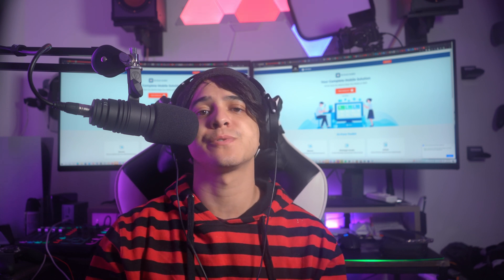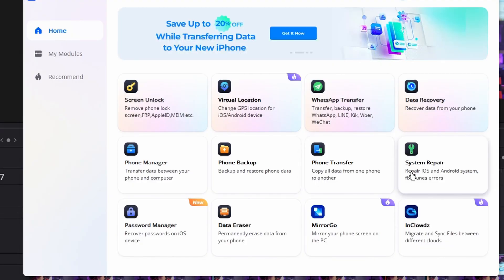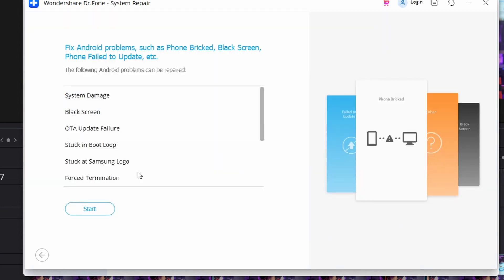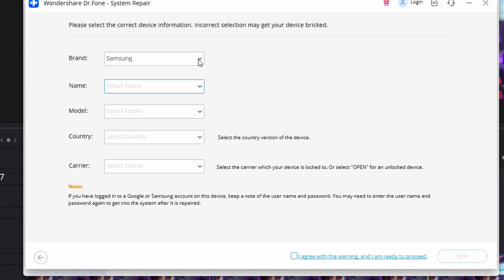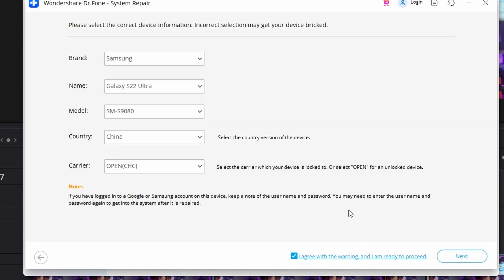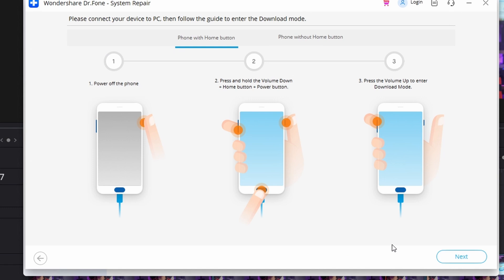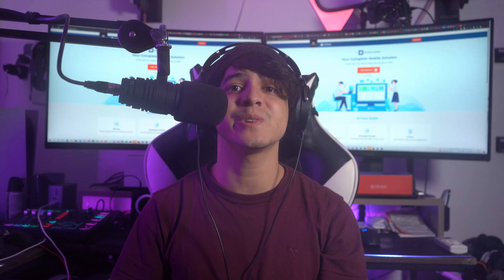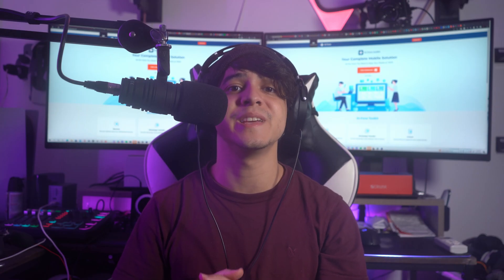How to Repair Android System Issues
The functioning of a smartphone and tablet depends upon the well-being of its Android operating system. If an Android system works well it makes the day, but the moment you discover something is not well with the system, it creates a situation of chaos. As most of our precious time remains engaged with Android devices such as smartphones and tablets, even a small issue is time and resource consuming.

Timestamps
00:48 Some of the main Android issue
01:33 Android System Repair Software: Phone Doctor Plus
03:11 Android System Repair Software: System Repair for Android 2017
04:17 Android System Repair Software: Dr. Android Repair Master